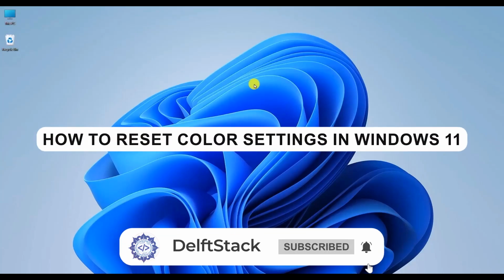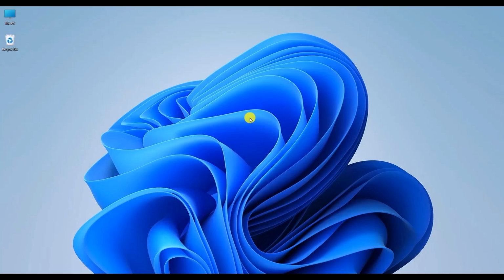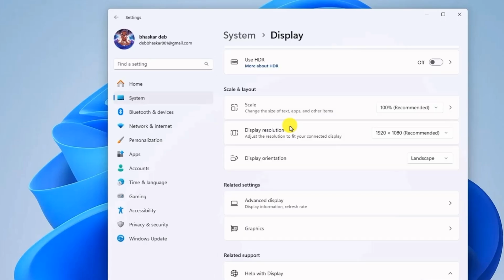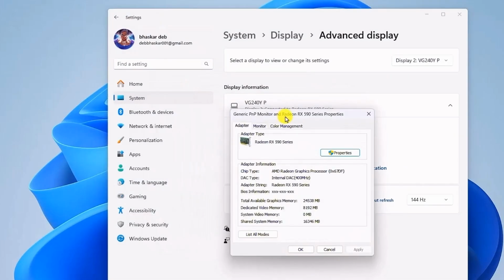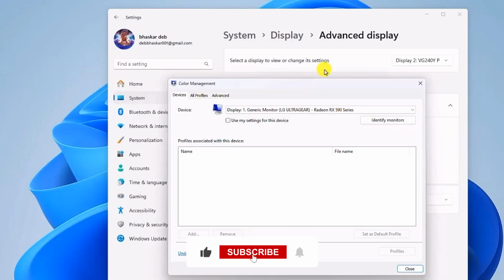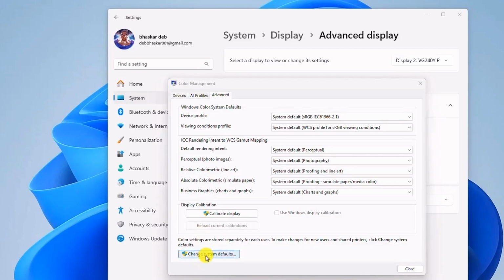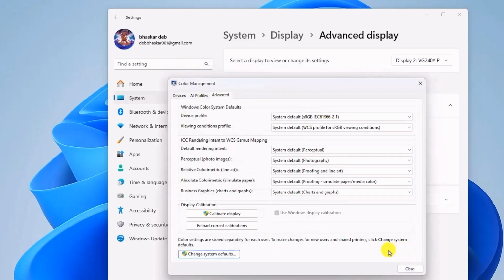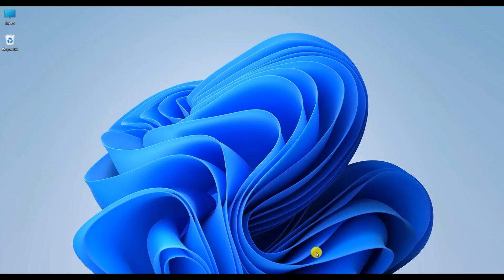How to Reset Color Settings in Windows 11 – Easy Step-by-Step Guide 2026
Have your screen colors suddenly changed? Are you dealing with washed-out or distorted display settings? Don't worry! In this tutorial, we'll show you how to reset your color settings in Windows 11 (and Windows 10) to restore the default display configuration.

🔹 What You'll Learn in This Video:
✅ How to access and reset color settings in Windows 11
✅ Step-by-step guide to using the Color Management tool
✅ How to fix accidental color changes or display issues
✅ A quick way to restore factory settings for your monitor
✅ Bonus troubleshooting tips for better display quality

📌 Timestamps

⏱ 00:00 - Introduction
⏱ 00:10 - Why Reset Color Settings?
⏱ 00:26 - Opening the Display Settings Menu
⏱ 00:38 - Navigating to Advanced Display Settings
⏱ 00:48 - Accessing Display Adapter Properties
⏱ 01:03 - Using the Color Management Tool
⏱ 01:23 - Adjusting Windows Display Calibration
⏱ 01:48 - Restarting Your PC to Apply Changes

If your screen colors appear off, look dull, or have been accidentally changed, resetting them can restore the best visual experience. This guide is perfect for:

✔️ Users struggling with incorrect display colors
✔️ Those who accidentally modified color settings and want to revert them
✔️ Anyone experiencing calibration issues after a Windows update
✔️ Gamers, designers, or video editors who need accurate color representation